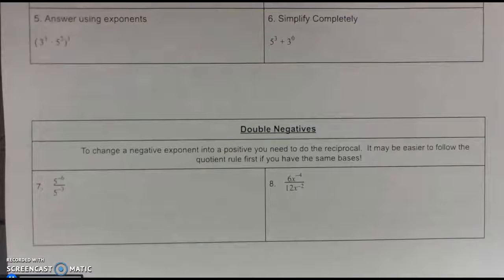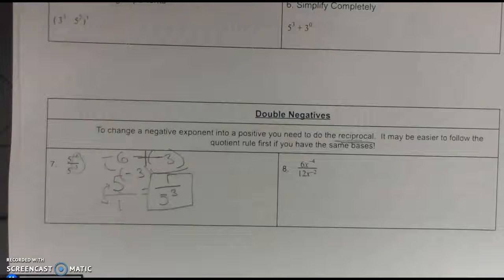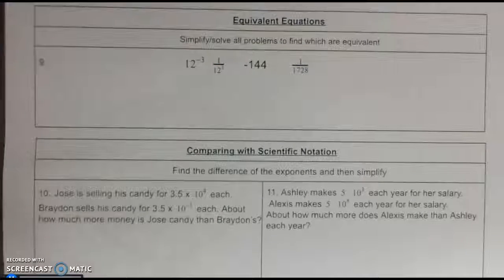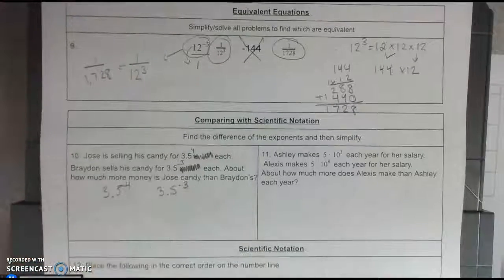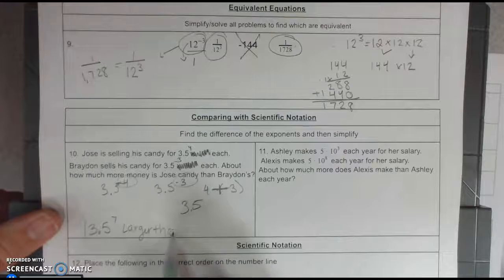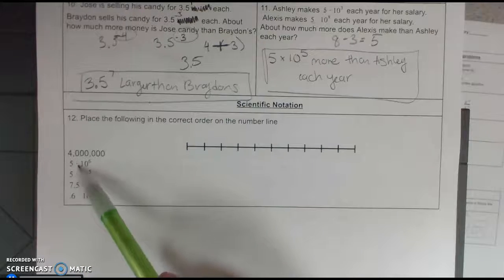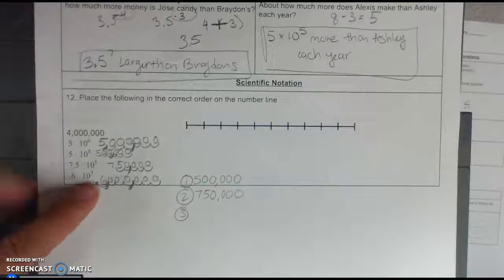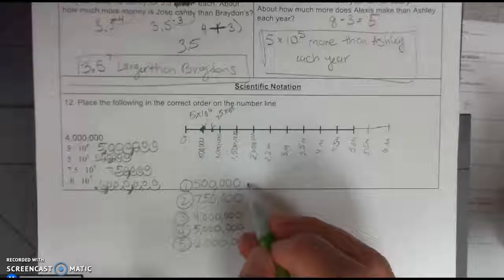Scientific Notation Study Guide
This is the packet that we gavev you during class to help you study